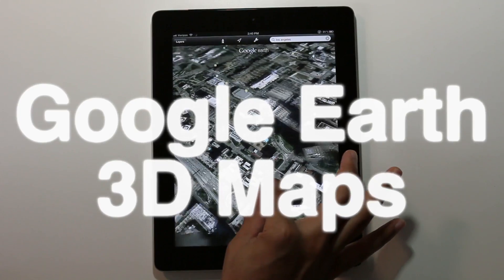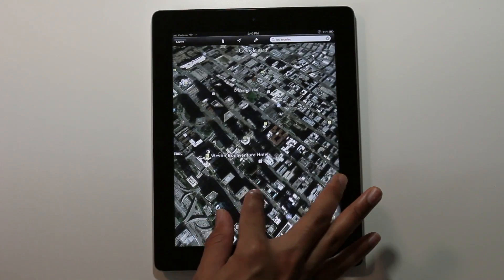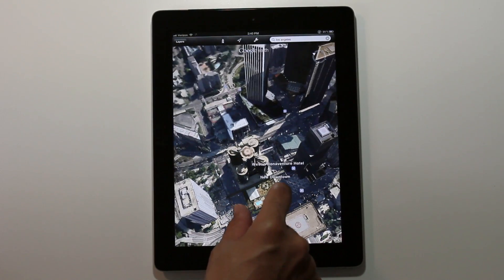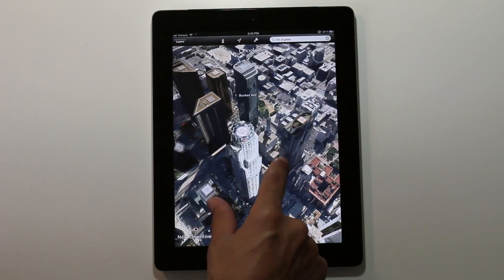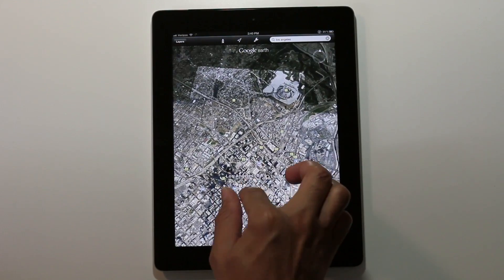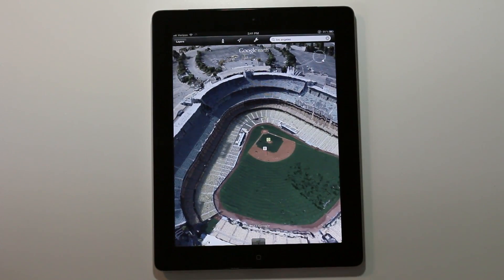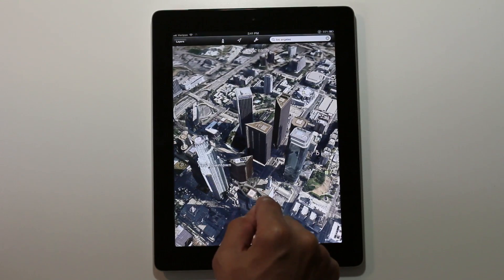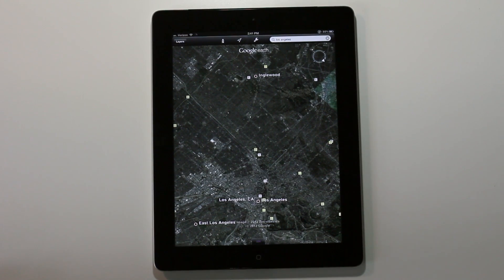Google Earth 3D Maps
Name: Google Earth 3D Maps
Description: Google has updated its Google Earth app with new 3D mapping capability for select cities.

About iDB